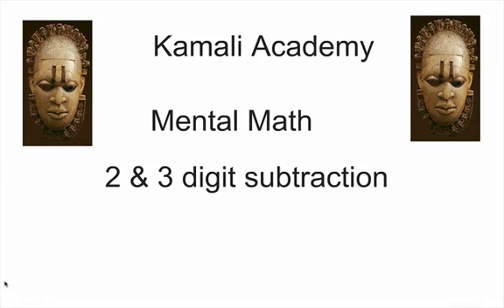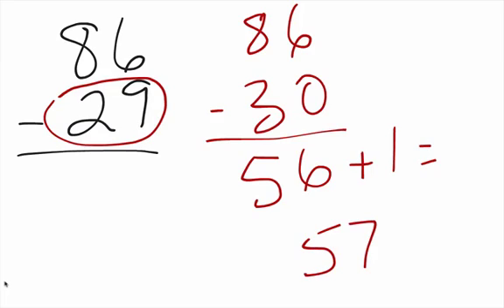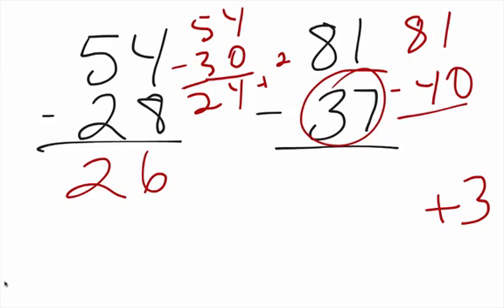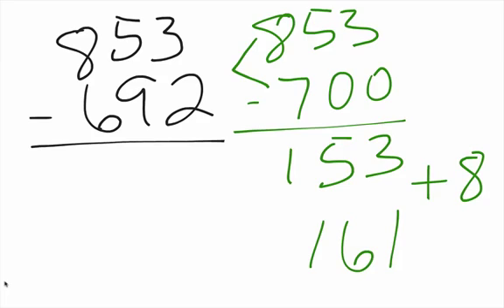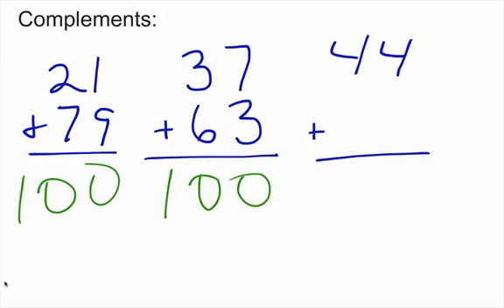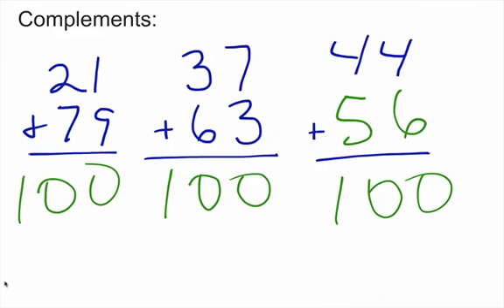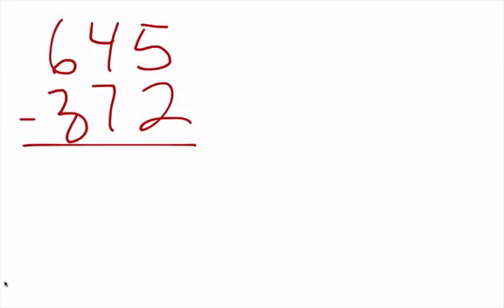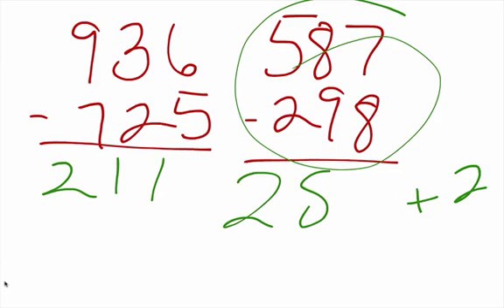Mental Math 2 and 3 Digit Subtraction at Kamali Academy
Here is another mental math video for Black homeschoolers. Our Kamali Academy Warrior Scholars love these techniques.

Add this to your Afrikan centered homeschool curriculum.

Revolutionary Love,

Dr. Samori Camara